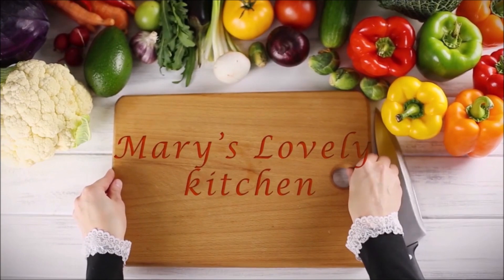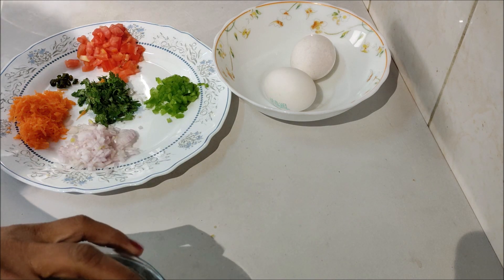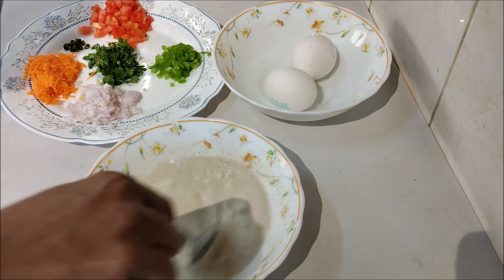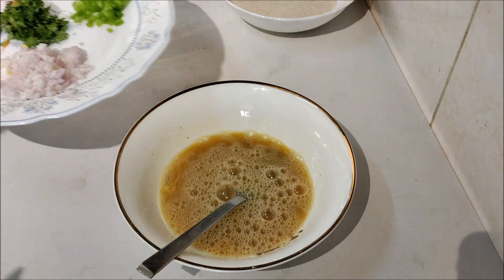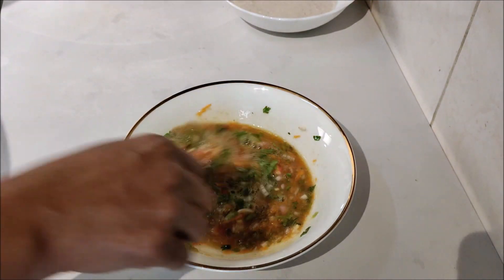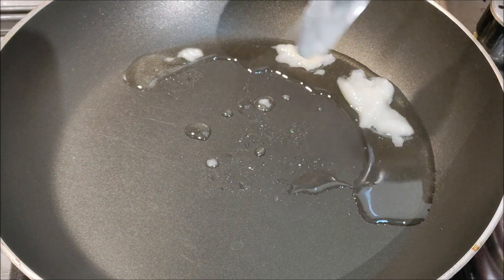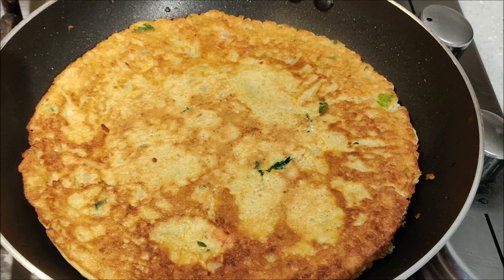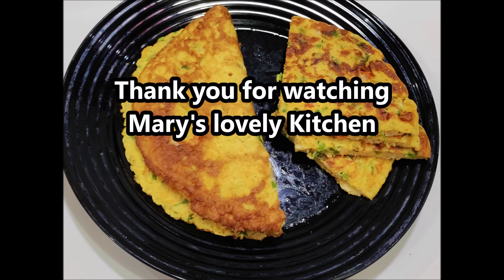Oats Omelette || Healthy breakfast recipe || Weight loss Recipe - 199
Oats Omelette || Healthy breakfast recipe || Weight loss Recipe

ingredients

grated carrot - 2 tbsp
onion finely chopped - 2 tbsp
capsicum finely chopped - 2tbsp
tomato finely chopped - 2 tbsp
green chilli - 1 no finely chopped